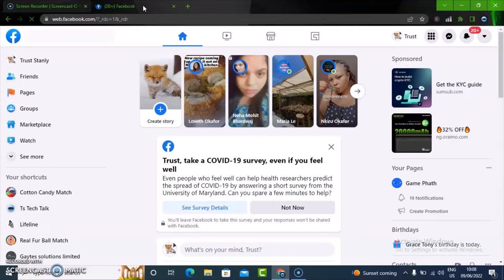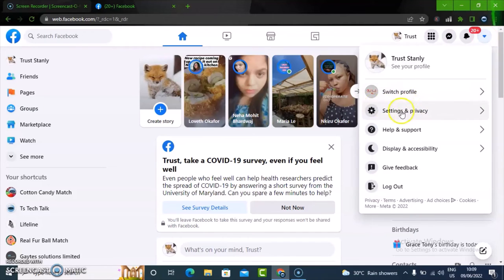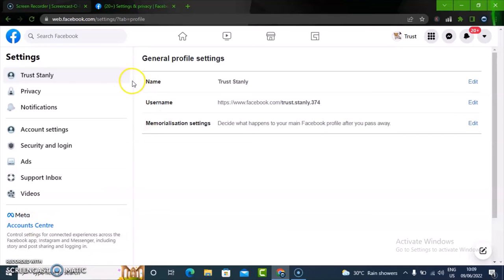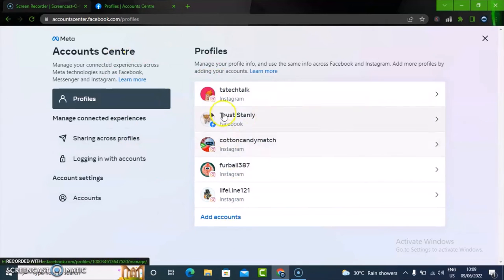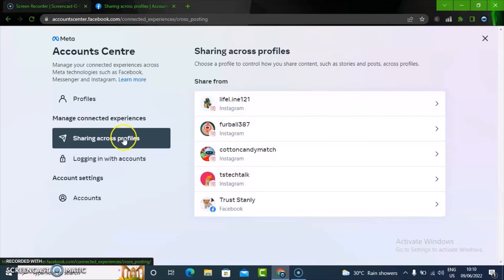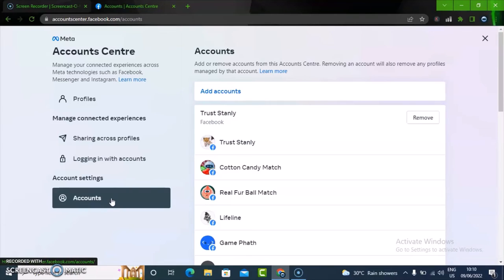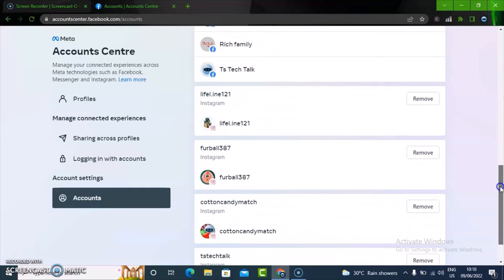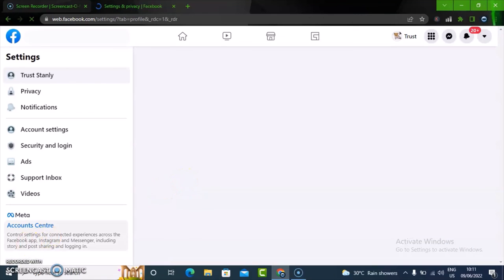How To See Accounts Sharing same Details on Facebook and Instagram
Learn How To See Accounts Sharing same Details on Facebook and Instagram, when you share same email or linked your account with instagram here is where to see the list of all those accounts on your facebook web.